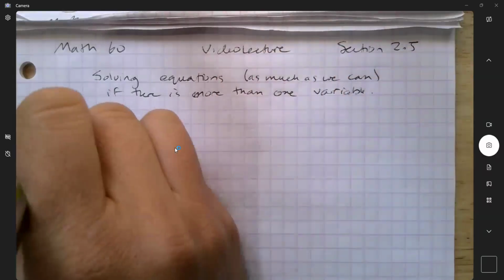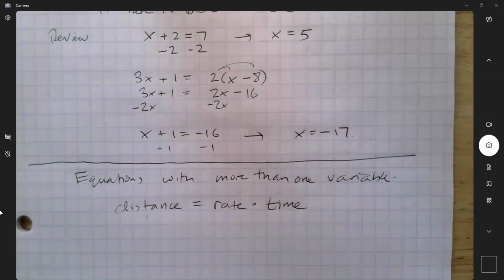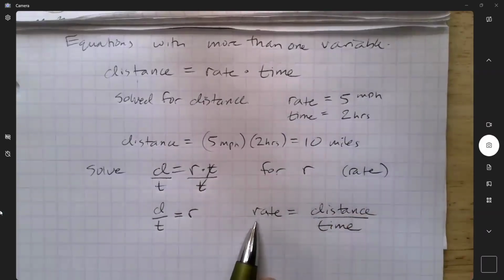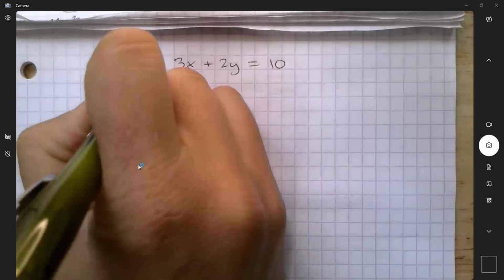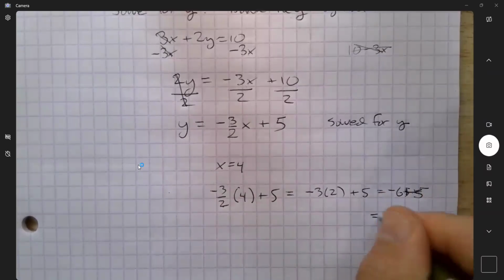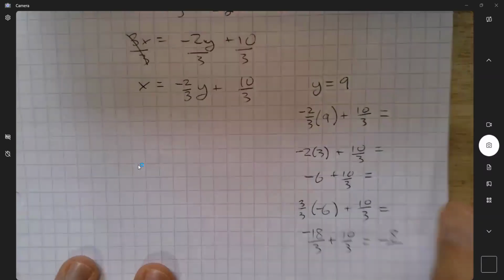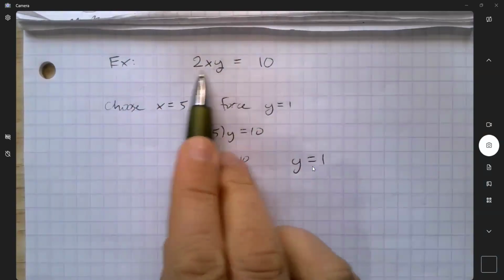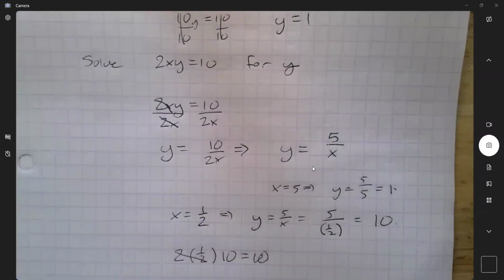PCC Math 60 Section 2.5